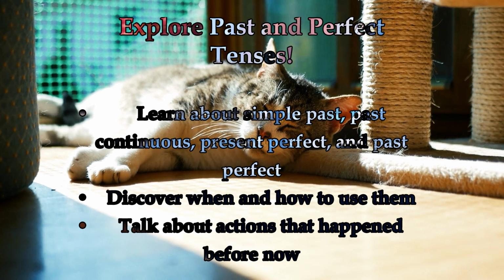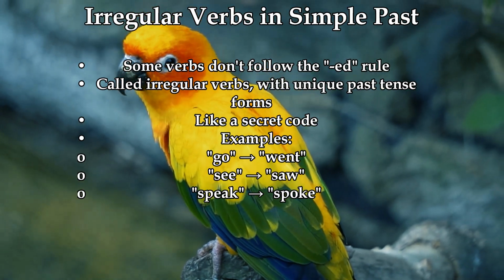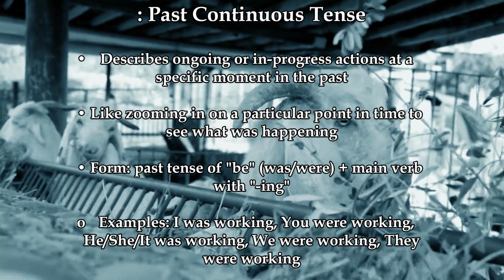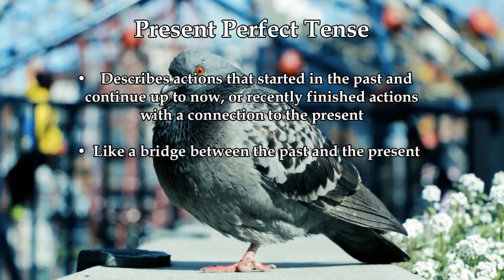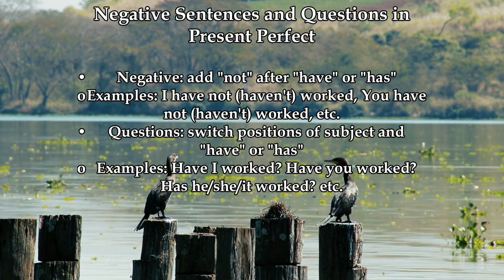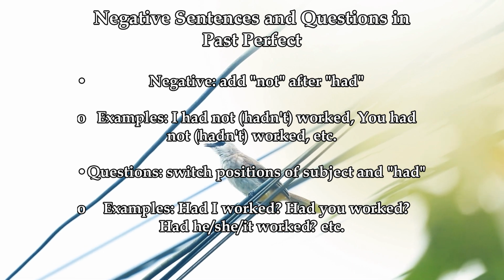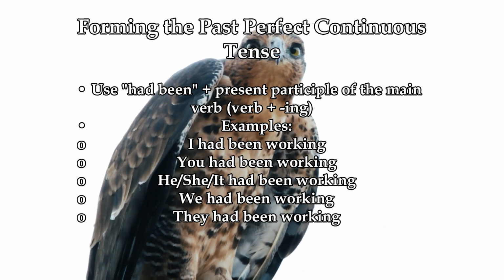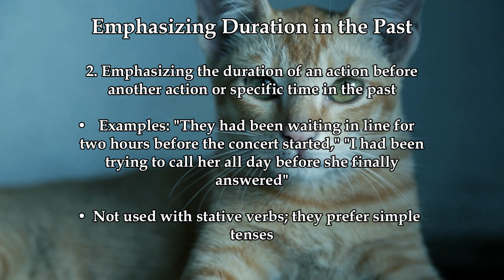Master Past Tenses: Speak Better English Now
🌟 Unlock the Power of English Past and Perfect Tenses: Master Time Like a Native Speaker!
Are you ready to transform your English from basic to brilliant? 🚀 Dive into the fascinating world of past and perfect tenses and discover how to express completed actions, ongoing events, and complex time relationships with pinpoint accuracy. Whether you're preparing for IELTS, crafting compelling essays, or aiming to impress in professional settings, mastering these essential tenses will set you apart in any English-speaking environment.
🕰️ Simple Past vs. Past Continuous: Navigate the Nuances of Time Uncover the secrets of when to use "I worked" versus "I was working." Learn to distinguish between completed actions and ongoing events in the past. Transform your English from textbook-correct to naturally fluent by mastering the subtle differences that even advanced learners often miss.
🔗 Present Perfect and Past Perfect: Bridge Past and Present with Precision Discover why "I have lived here for 10 years" can express a current situation, while "I had lived there before moving" connects two past events. Explore the intricacies of perfect tenses and their power to convey complex time relationships. Learn to navigate tricky time expressions with the confidence of a native speaker.
🔄 Past Tenses in Action: Real-World Applications Harness the power of past and perfect tenses to: • 📖 Share personal anecdotes and experiences with vivid detail • 🏆 Describe career accomplishments in job interviews with precision • 📝 Craft engaging narratives in creative writing and storytelling • 📚 Express cause and effect relationships in academic essays
✨ Key Takeaways to Elevate Your English: • Master the formation and use of simple past for completed actions • Confidently apply past continuous for ongoing events and interrupted actions • Navigate the tricky world of present perfect to connect past and present • Use past perfect to establish clear time sequences in complex narratives • Incorporate time expressions and signal words to enhance clarity
📝 Your Action Plan for Past Tense Mastery:
Practice describing your weekend using a mix of simple past and past continuous.
Create a "life timeline" using present perfect to highlight your experiences to date.
Challenge yourself to use past perfect in storytelling to add depth to your narratives.
Write a short essay using all past tenses to describe a significant historical event.
By integrating these powerful past and perfect tenses into your linguistic toolkit, you'll witness a dramatic transformation in your ability to express completed actions, ongoing events, and complex time relationships with precision and flair. Your English will flow with natural grace, your writing will sparkle with newfound clarity, and your overall language proficiency will soar to impressive new heights.
🔥 Ready to revolutionize your English skills? Embrace the power of past and perfect tenses today and watch your language abilities transform before your eyes. Share your tense-mastery triumphs in the comments below – your journey to English fluency is about to accelerate!
With Masters Degrees in Liberal Arts and English & Creative Writing, and a best-selling writing course under his belt, Peter guides learners through the intricacies of English grammar with contagious enthusiasm and deep expertise. Let his wealth of knowledge be your springboard to language excellence.
📌 Meta Description: Master English past and perfect tenses to express completed actions and ongoing events like a native. Learn simple past, past continuous, present perfect, and more for fluent communication.